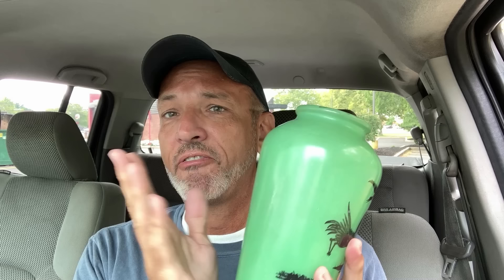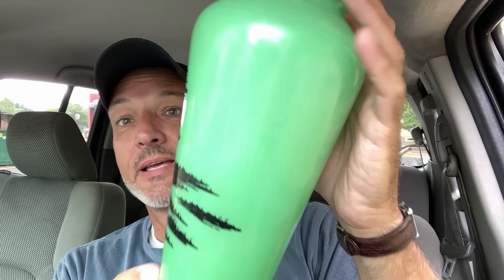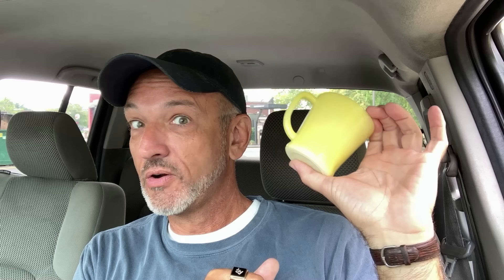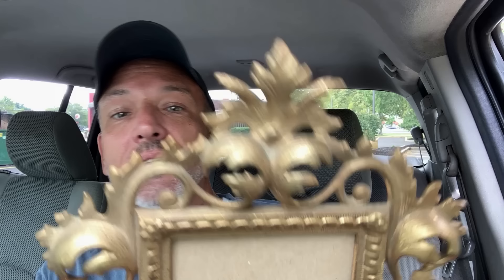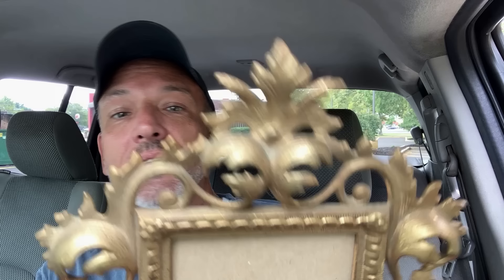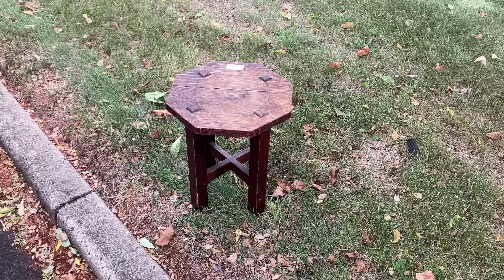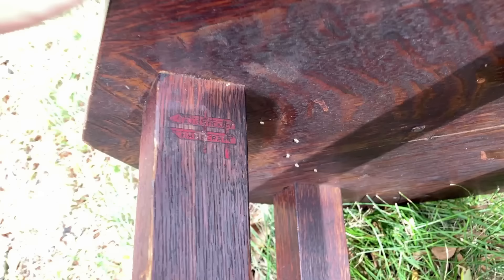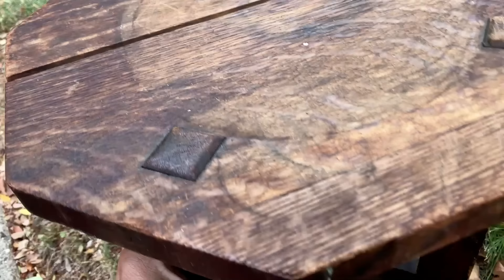Did I Find Signed Stickley Mission Oak at Goodwill?